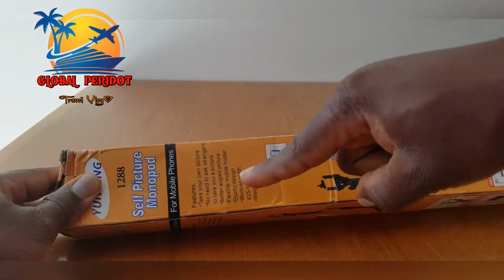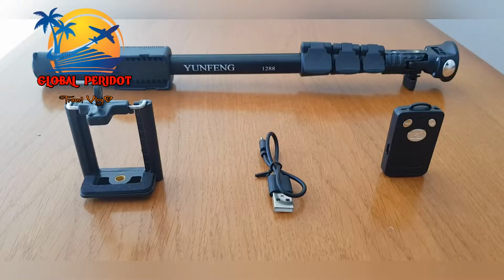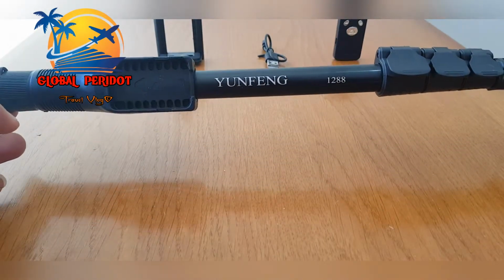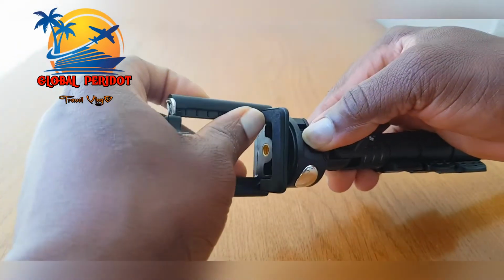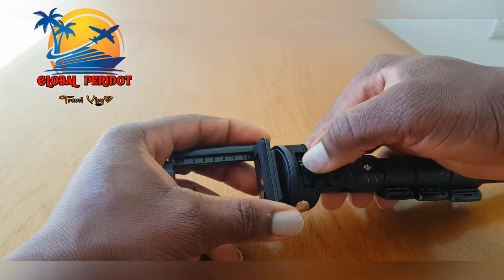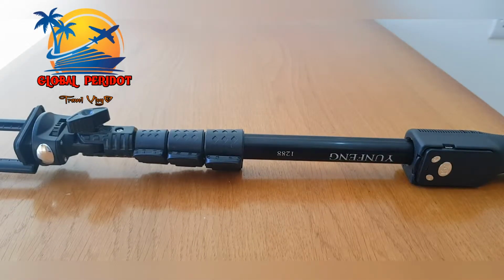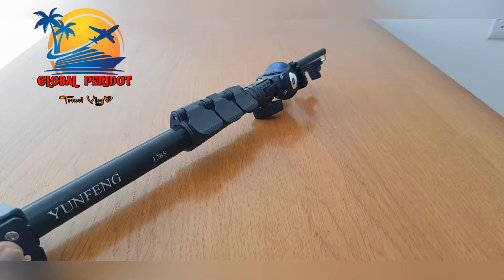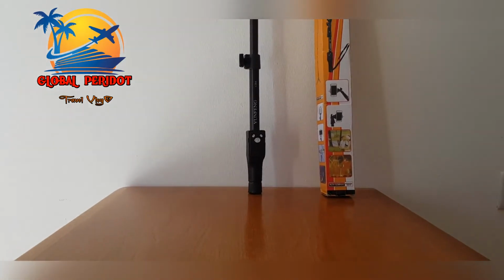UNBOXING AND REVIEW OF 3 IN 1 YUNFENG